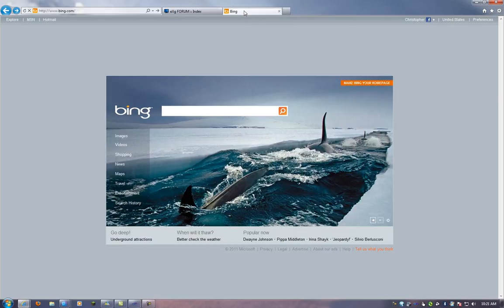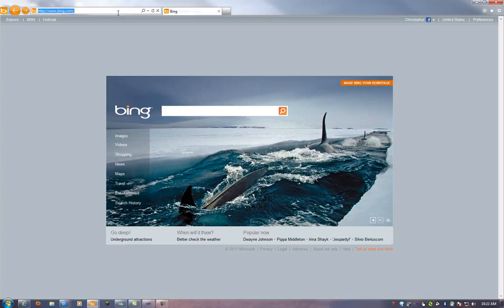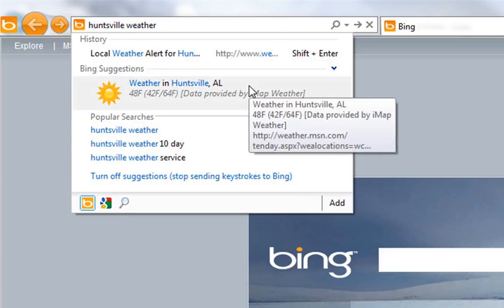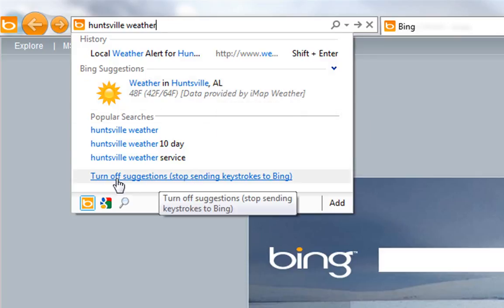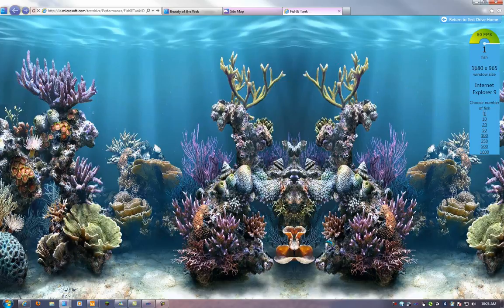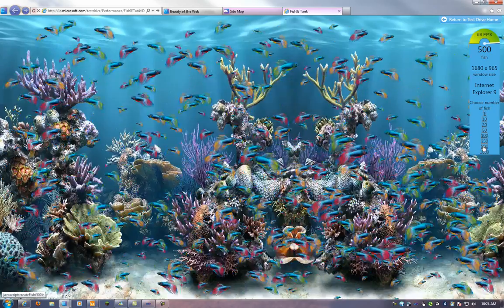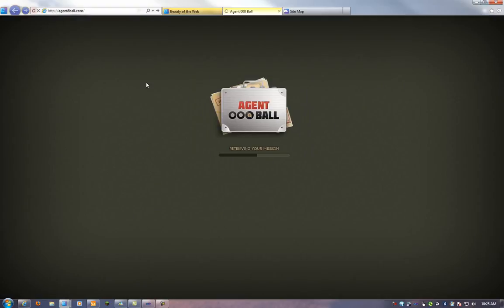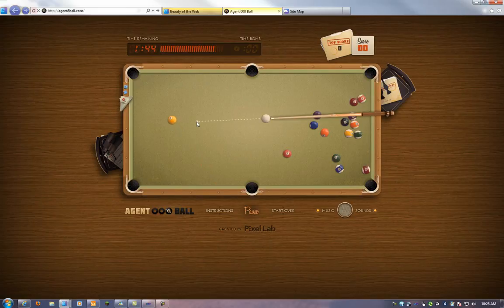Internet Explorer 9 Release Candidate Overview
A small feature set of IE9 Release Candidate.